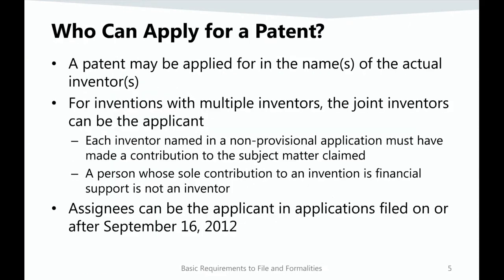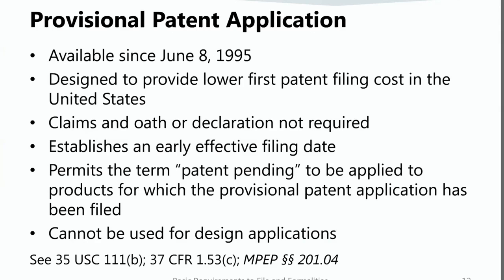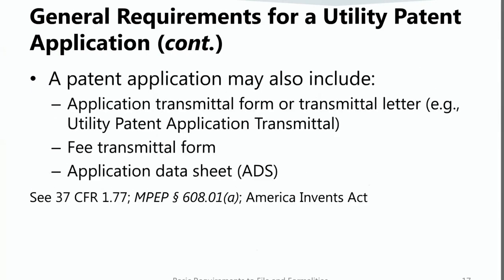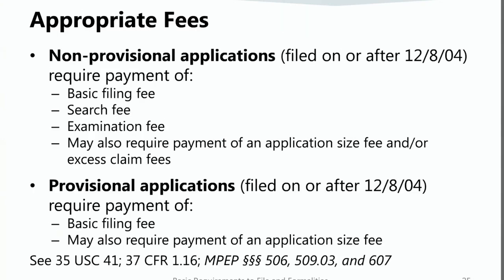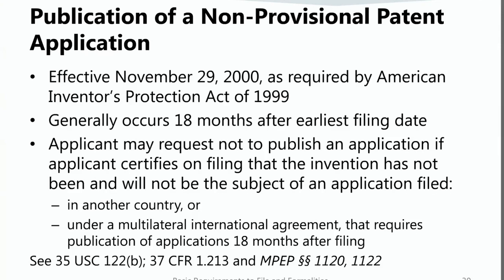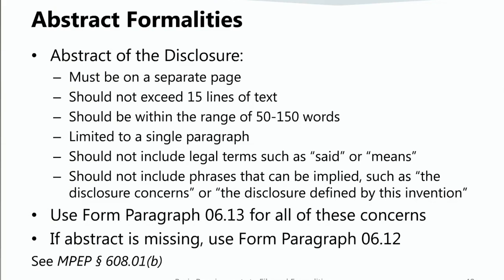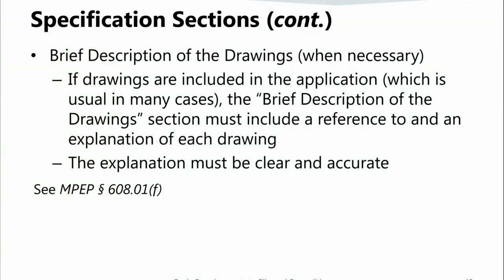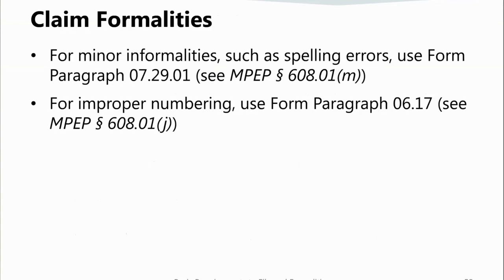Intro_IP_Clinic-Patents Segment 3-4